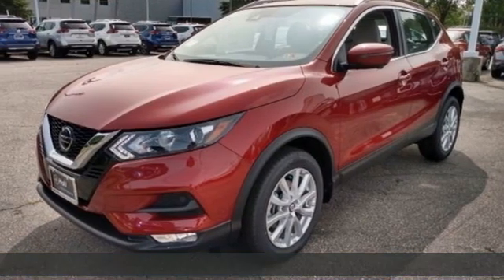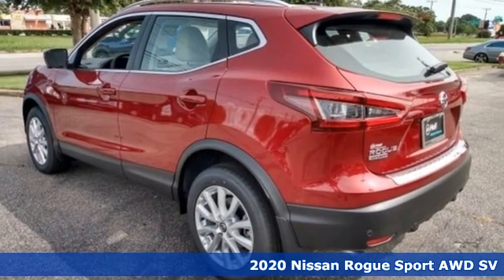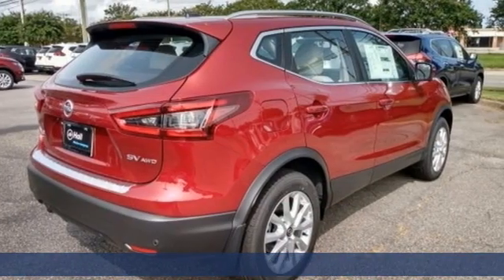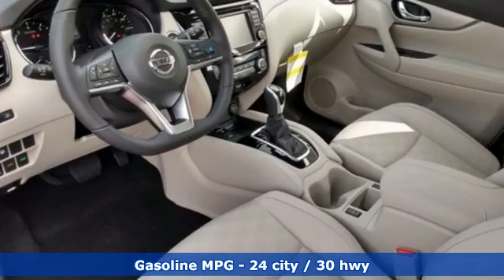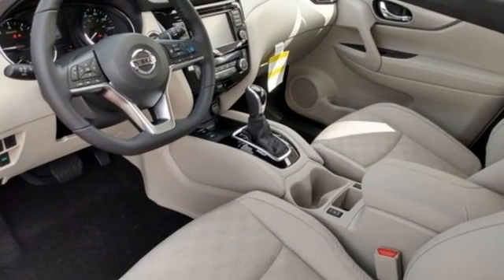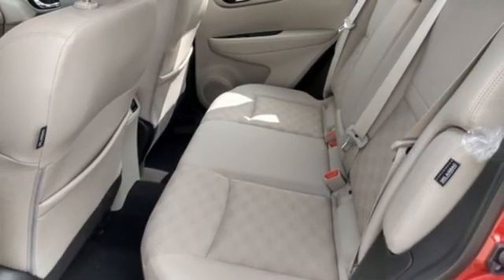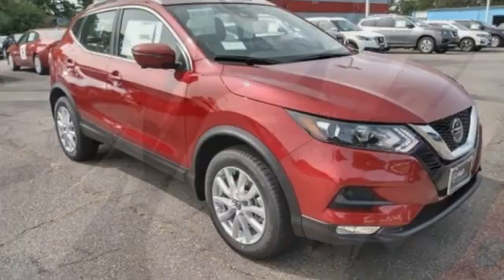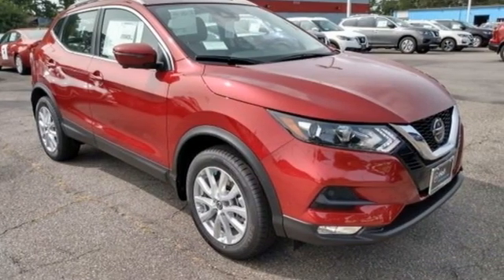New 2020 Nissan Rogue Sport Virginia Beach VA Norfolk, VA #9021136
Year: 2020
Make: Nissan
Model: Rogue Sport
Trim: SV
Engine: 2.0L DOHC
Transmission: CVT with Xtronic
Color: Red
Interior: Light Gray
Stock #: 9021136
VIN: JN1BJ1CW9LW383176
We are currently offering Vehicle Purchase Home Delivery by appointment.

Address:
3757 Bonney Road